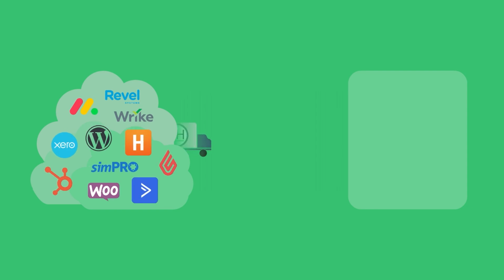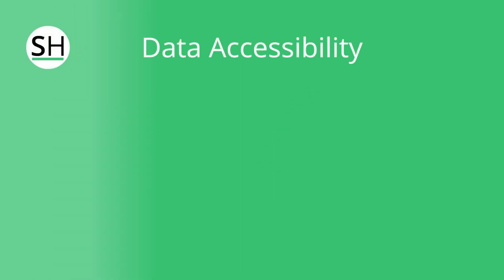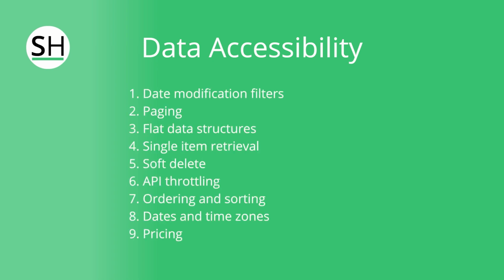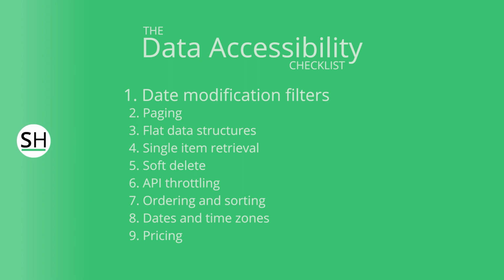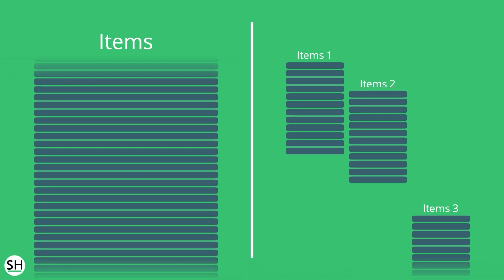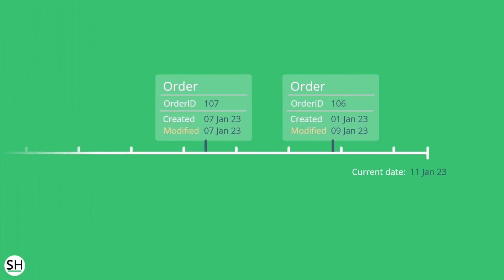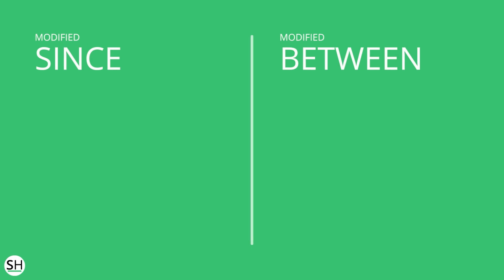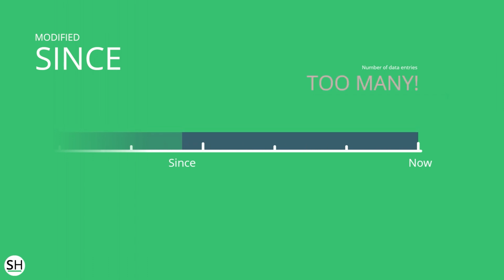The importance of Date Modification Filters in your API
In this first post in our series on Data Accessibility, we take you through the importance of Date Modification Filters.  If you or your company are building an API, we recommend taking just a couple of minutes to familiarize yourself with this concept before you start.